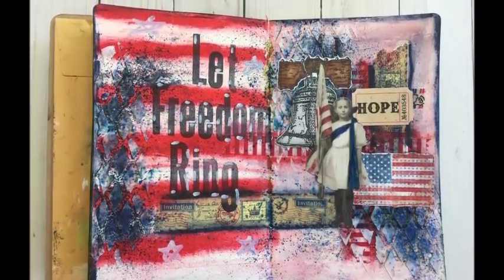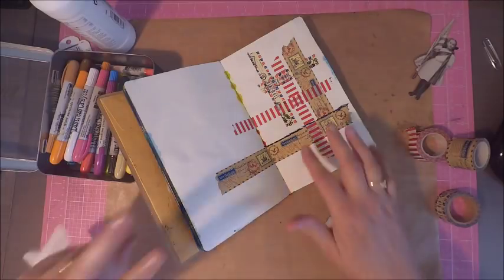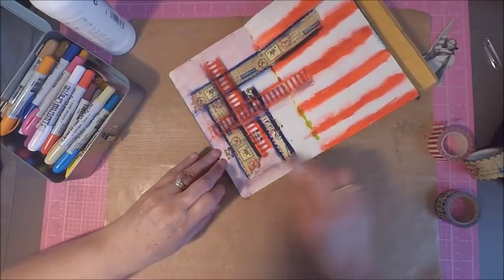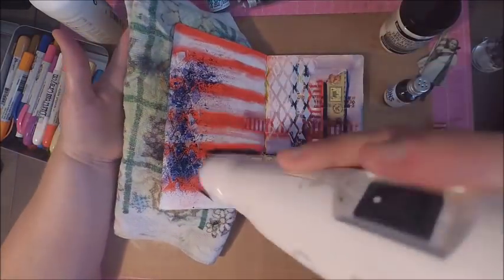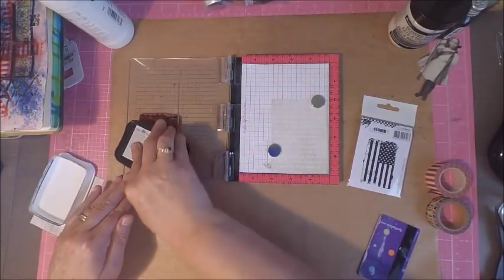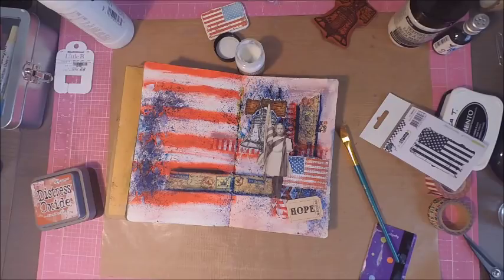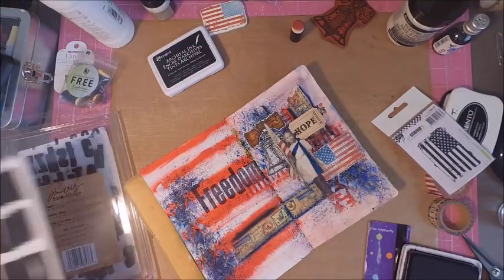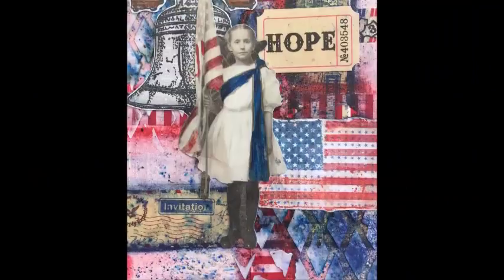Art Journal for Beginners - Monthly series July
July inspiration - Independence Day

• Liquitex Professional Clear Gesso Surface Prep Medium, 32-oz
[ Amazon US ]

• Brand New Ranger Texture Paste 4oz- Brand New
[ Amazon US ]

• Dylusions 9" x 12" Stencil - Diamond In The Rough [DYS55563]

• Carabelle Studio - Rubber Cling Stamp - American Flag | Topflight Stamps,...

• Martha Stewart Crafts Heat Tool
[ Amazon US ]

• Mod Podge 24781 Furniture Brush Set - 3 brush set
[ Amazon US ]

• Love My Tapes Washi Tape 15mmx10m-Vintage Stamped Airmail - Case Pack of 3
[ Amazon US ]

• Rayher Airmail Washi Tape, Single Roll 55mm x 15 m
[ Amazon US ]

• Allydrew Decorative Washi Masking Tape, Red and White Stripes
[ Amazon US ]

• Wrapables Colorful Patterns Washi Masking Tape, Red/White/Blue
[ Amazon US ]

• Faber Castell Pitt White 101 Artist Pen
[ Amazon US ]

• Advantus - Tim Holtz - Idea-ology Collection - Cling Foam Stamps - Block Upper

• Advantus - Tim Holtz - Idea-ology Collection - Cling Foam Stamps - Block Lower
[ Amazon US ]